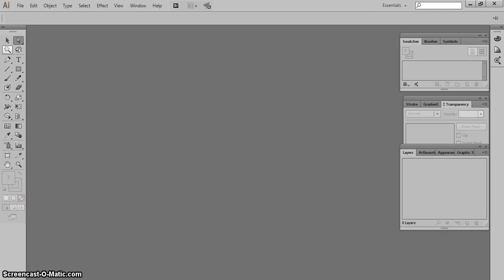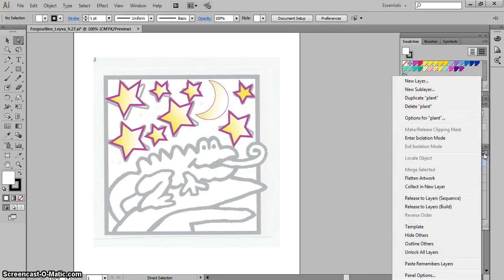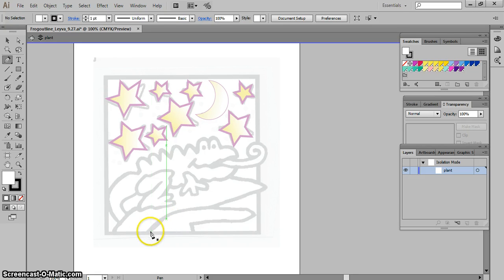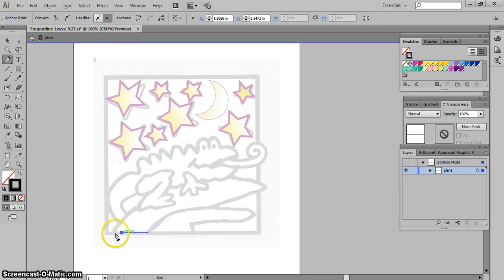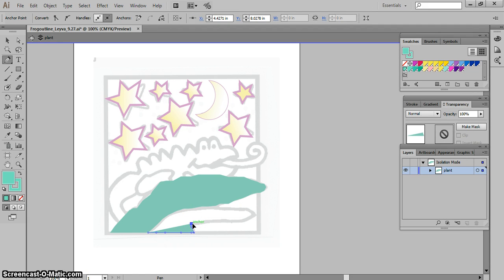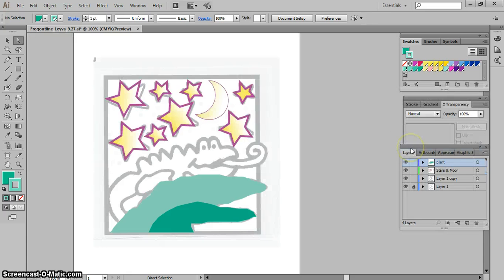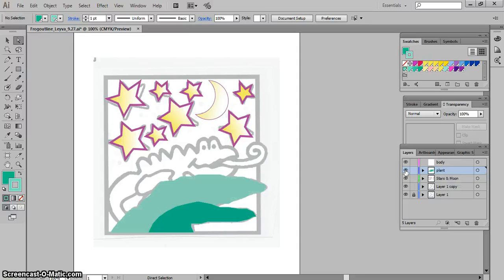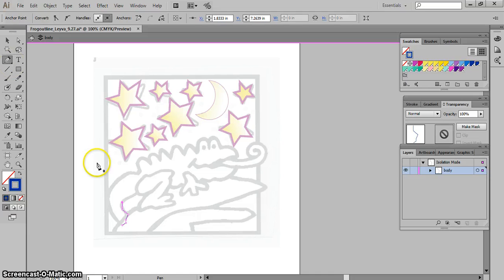Leaf & frog Part 1